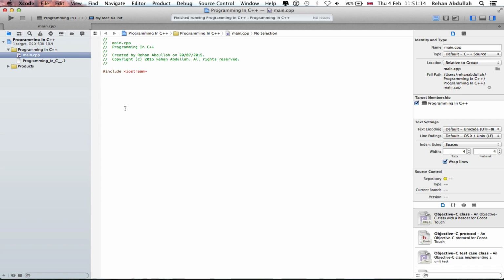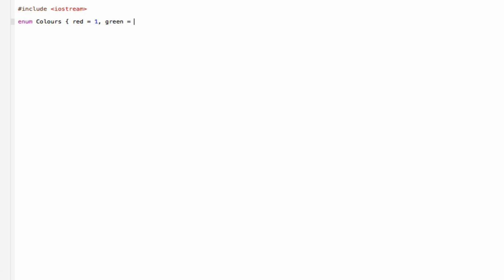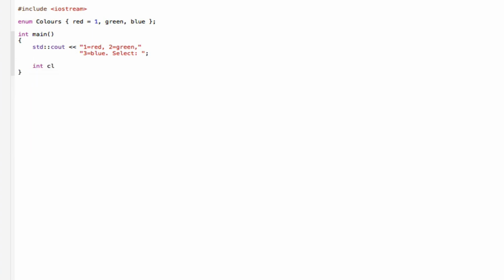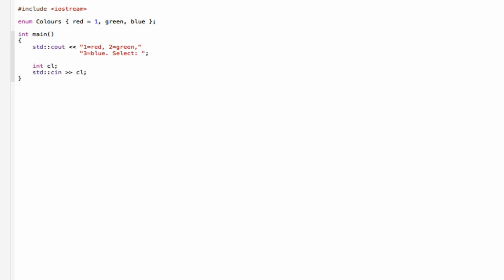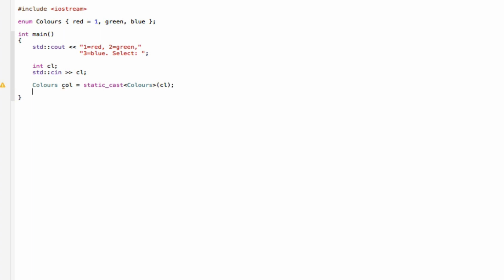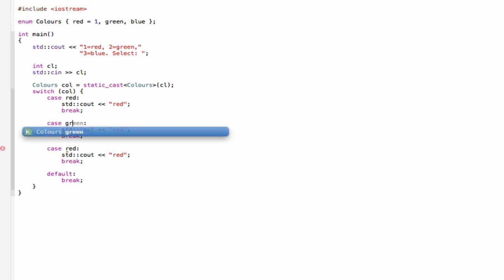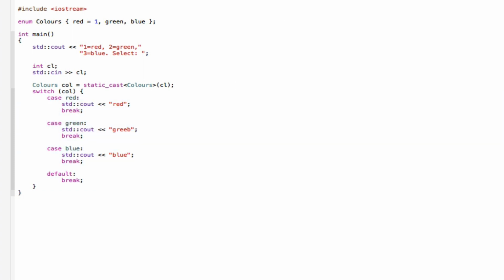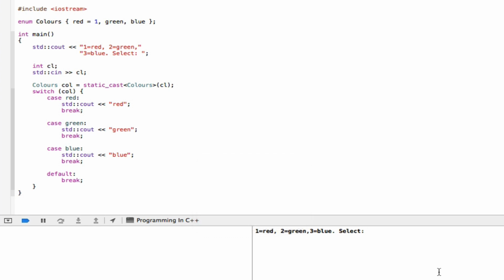PROGRAMMING IN C++ / X-Code || Tutorial 33 - The enum Data Type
Programming in C++ / Xcode || Tutorial 33 - The enum Data Type

Welcome to your 33rd ever Programming in C++ Tutorial using Xcode, we require no Terminal or Text Editor, just Xcode / and it's all about The enum Data Type.